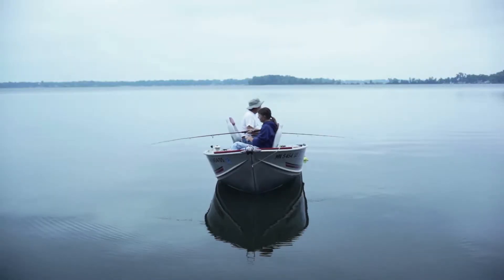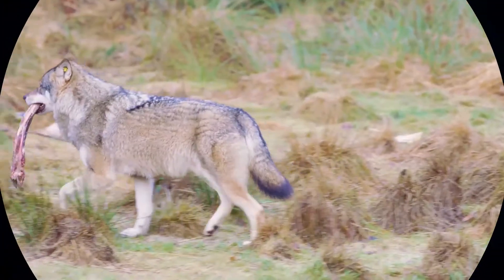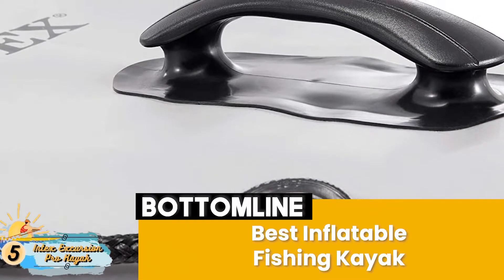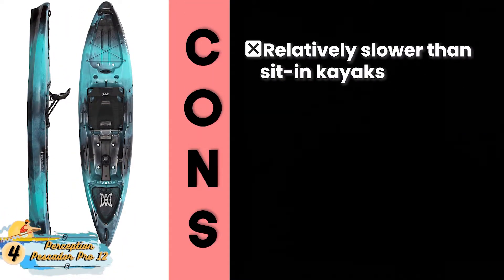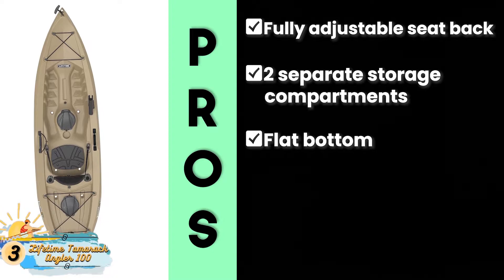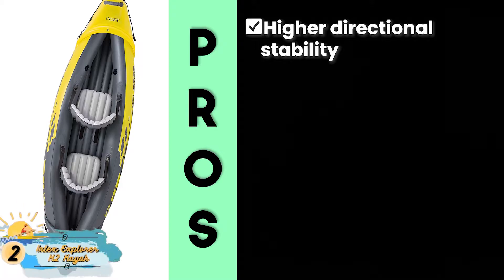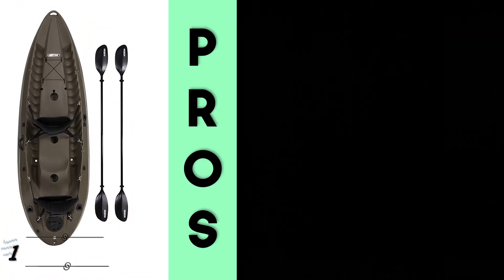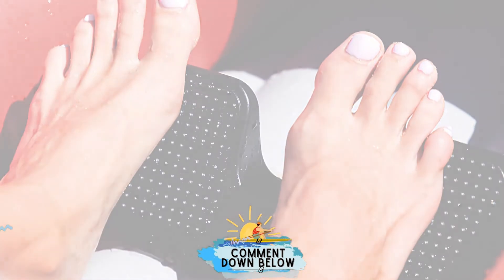Best Fishing kayaks 🚣: Complete Buyer’s Guide | Big Game Logic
(Best Fishing Kayaks)

✅ Featured Products for Best Fishing Kayaks

0:00 Introduction
1:05 5.Best Inflatable Fishing Kayak: Intex Excursion Pro Kayak ➜
2:06 4.Best Sit on Top Fishing Kayak: Perception Pescador Pro 12 ➜
3:04 3.Best Fishing Kayak Under $500: Lifetime Tamarack Angler 100 ➜
4:06 2.Best for the Money: Intex Explorer K2 Kayak ➜
4:59 1.Best Overall: Lifetime 10 Foot ➜

🚣 A fishing kayak is basically a type of watercraft that is designed for open water fishing. It is also used for accessing superior fishing grounds.

How to Choose a Fishing Kayak ⁉

▶ Pedaled or Motor Kayak - the advantages of a motorboat are more compared to a pedaled boat. Moreover, the latter will require a lot of your energy, which might prevent you from investing too much in fishing.

▶ Loading Capacity - You will need a lot of space to keep your fishing gear, as well as, food and water for your voyage into the sea. Kayaks usually come with a loading capacity of 200 to 1000lbs.

▶ Number of Seats - you need to ensure your kayak has enough seats to accommodate the extra people. Most fishing kayaks will hold only one person, but slightly larger ones can also accommodate 2-3 people easily.

▶ Water Safety - you need to be careful that you don’t make stupid decisions in the water. To be on the safer side, always opt for more durable kayaks that offer greater stability, and can hold their ground in the water.

💬 Let us know what you think of these Fishing Kayaks in the comment section below.